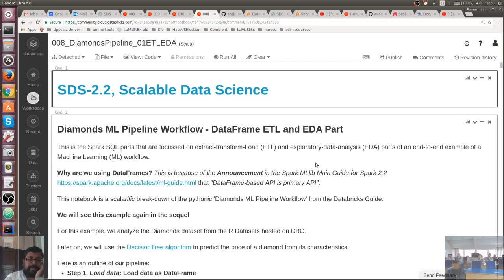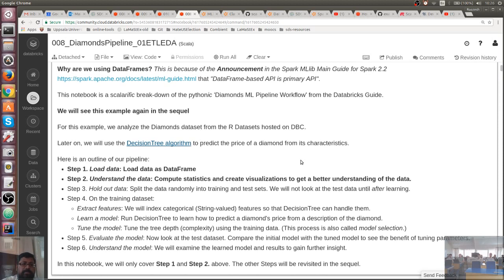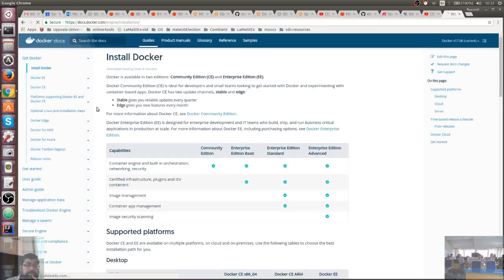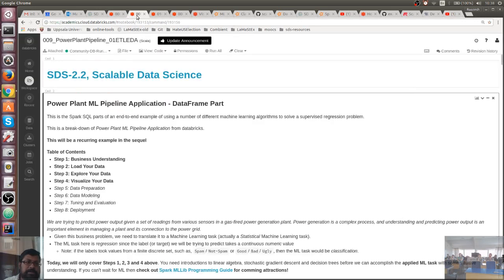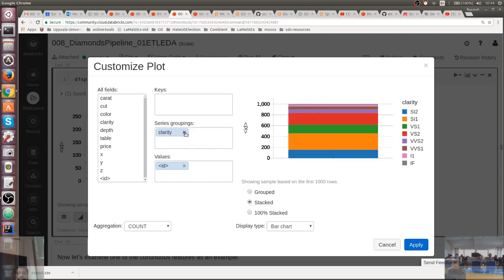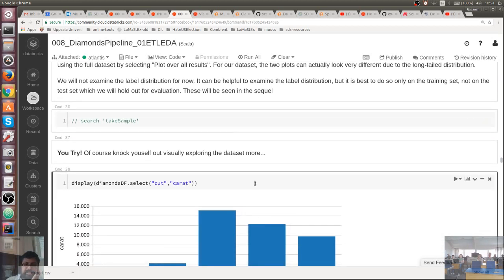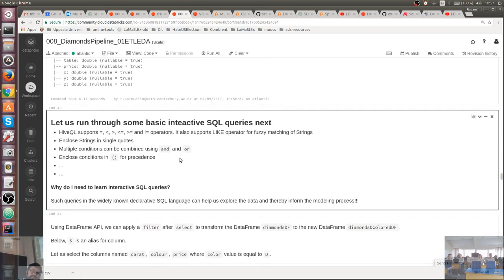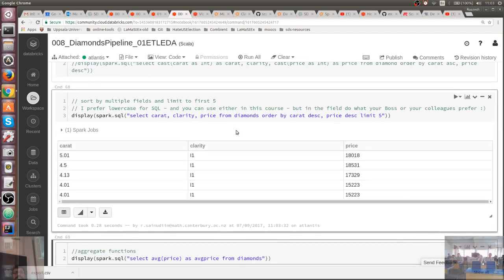Scalable Data Science from Atlantis - DAY 04 - Part 1